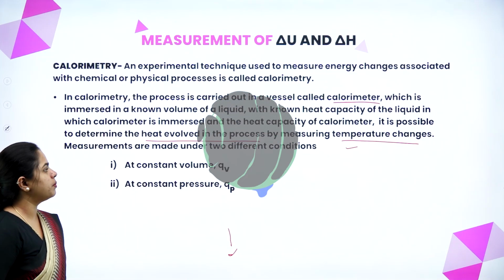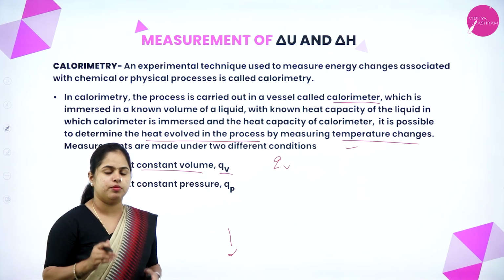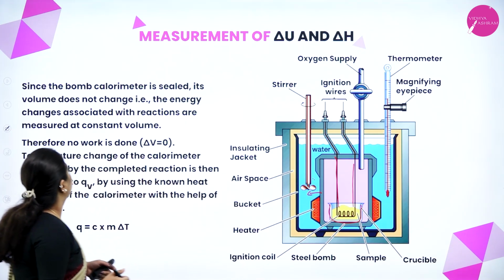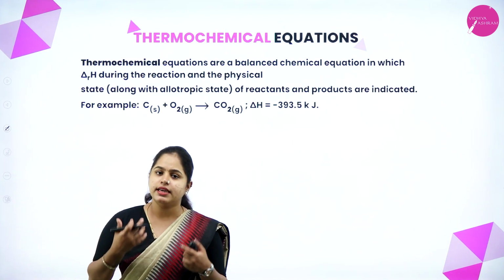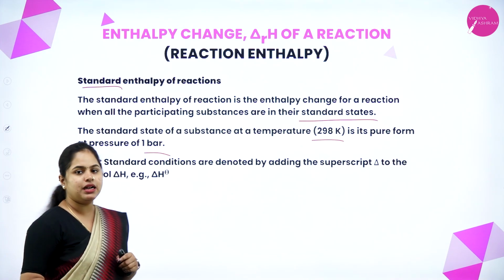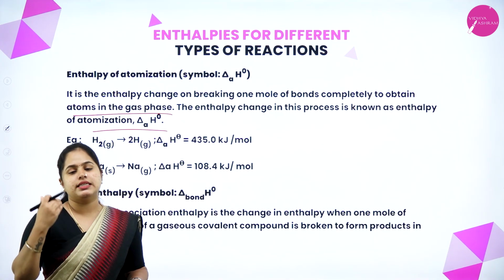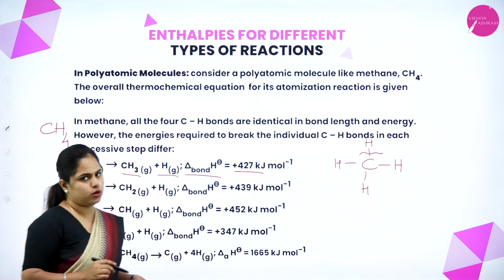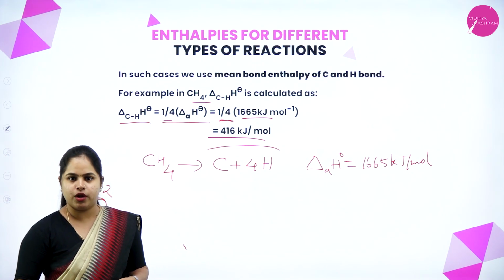DAY 37 | CHEMISTRY | I PUC | THERMODYNAMICS | L4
Class : I PUC
Stream : SCIENCE AND COMMERCE
Subject : CHEMISTRY
Chapter Name : THERMODYNAMICS
LECTURE : 4